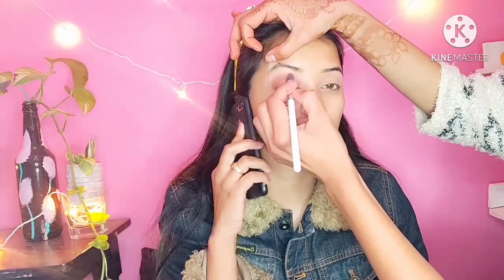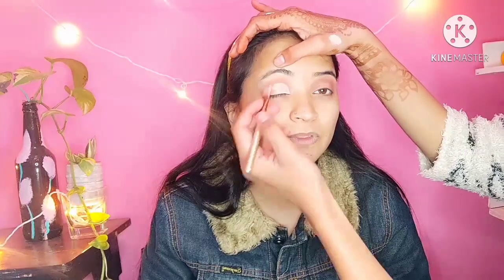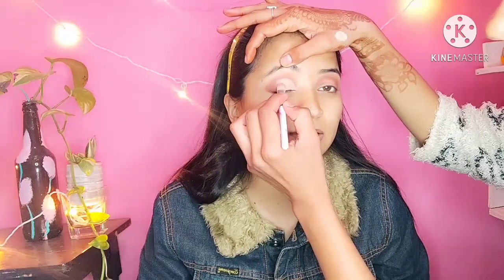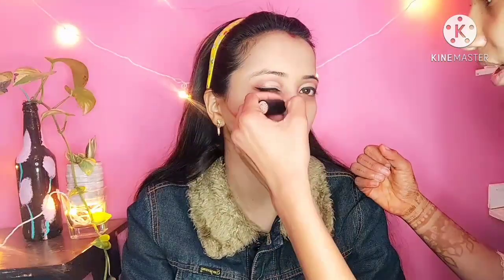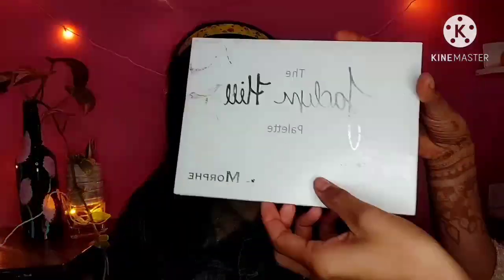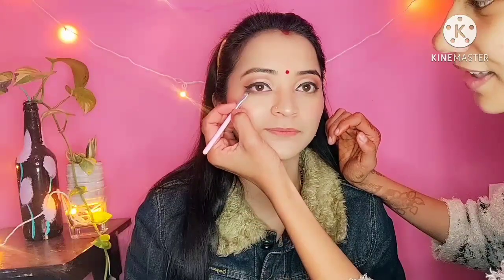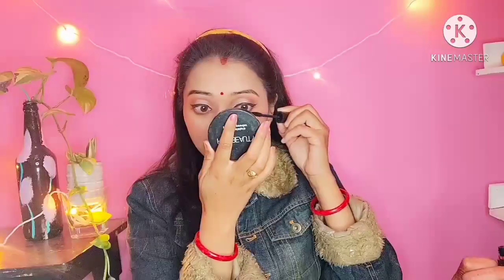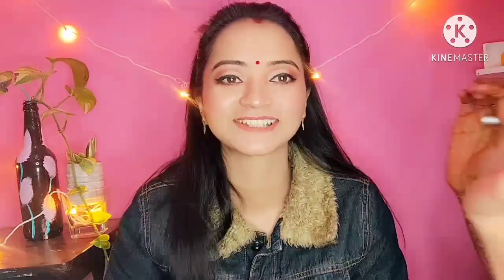My Sister Doing My Makeup ❤️❤️//Renuka Rawat// Style your Dream 👍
Hey Gusy Sharing My New Video...My Sister Doing My Makeup Look ☺️❤️..

Lakme eyeliner
eyeshadow palette
sfr blusher
countering
highlighter